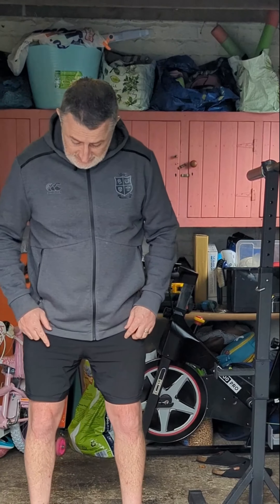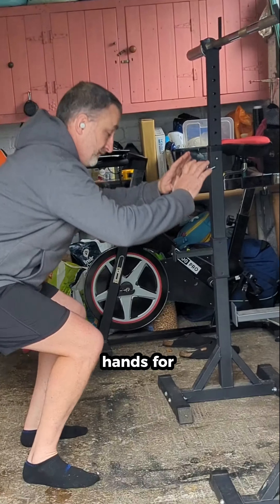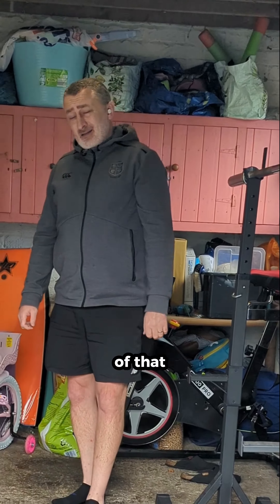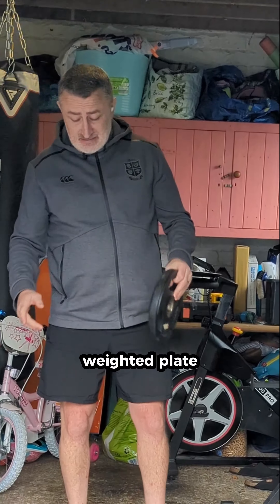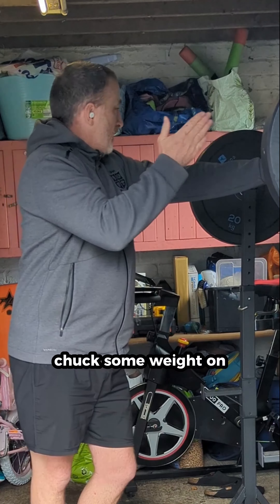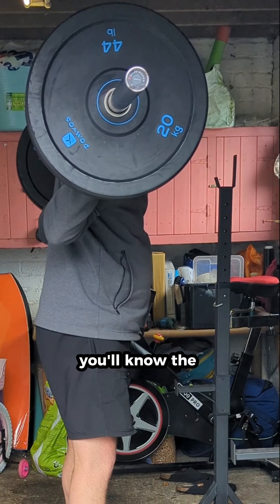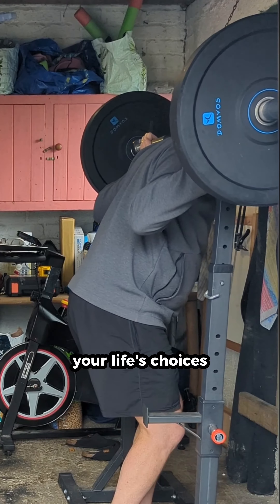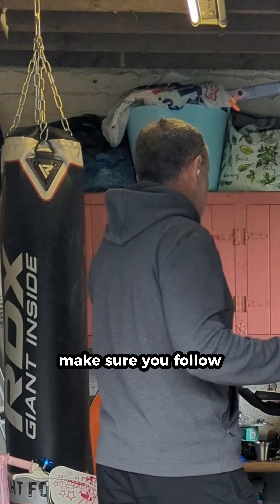These exercises should be in every strength workout